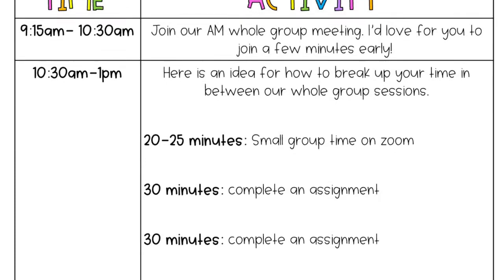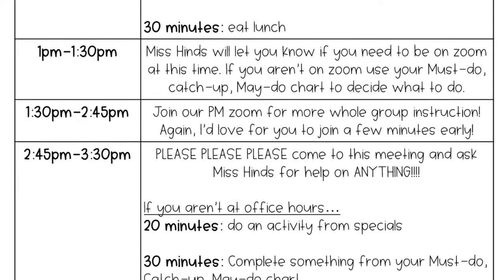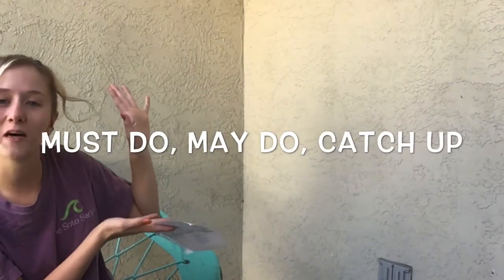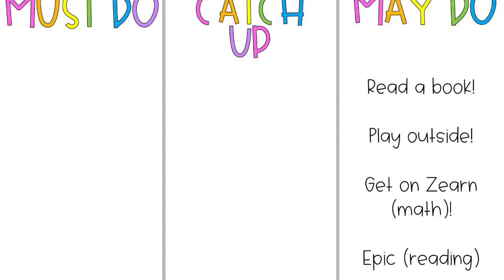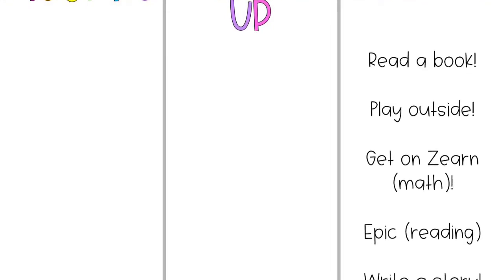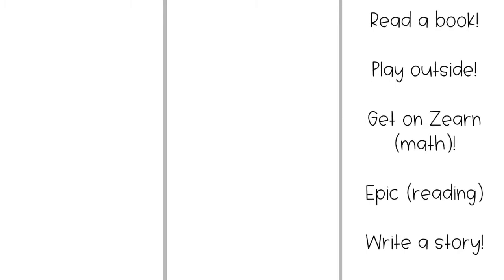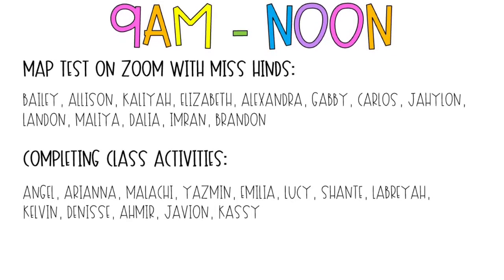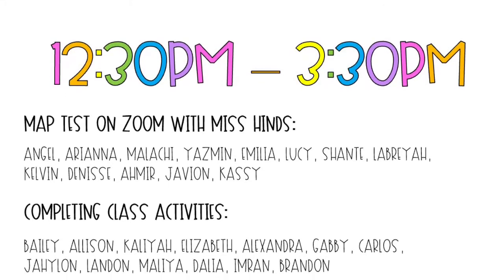HINDS HOUSE newsletter 9/26/20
Math Parent Tip Sheets:
SPANISH: